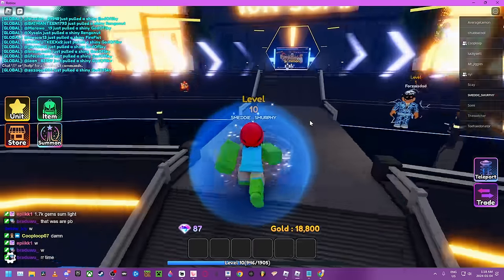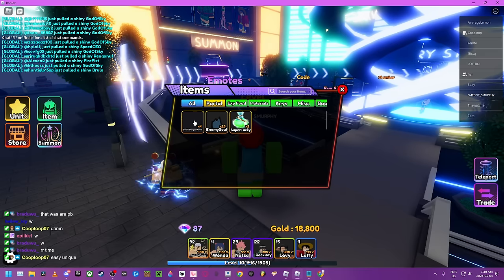New Secret Shadow Monarch Sung Jinwoo From Portals In Anime Fantasy | Roblox | codes in description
working codes as of may 4th : Likes4000 SorryforShutdown1 Visit1M ShadowMonarch Release Visit500k Likes2500 Sub2Jetoza Sub2AekZaJunior